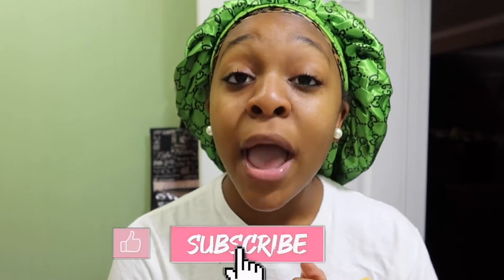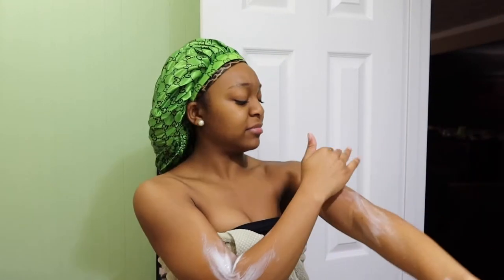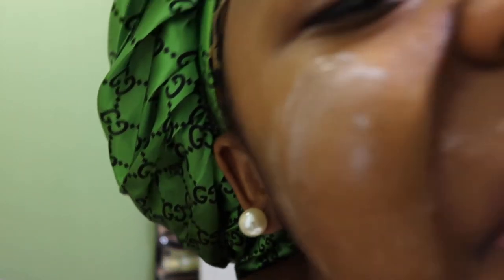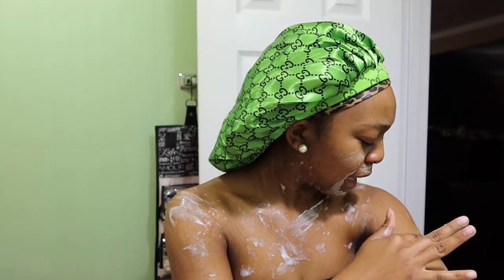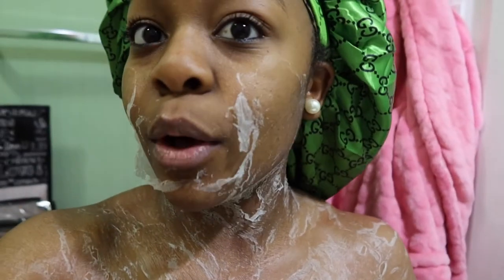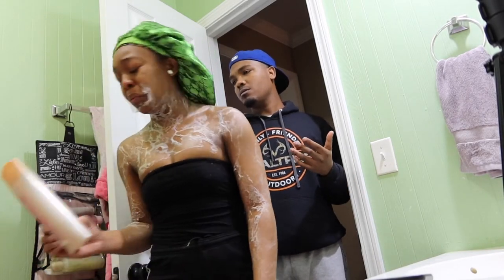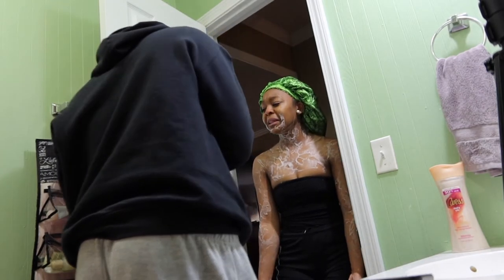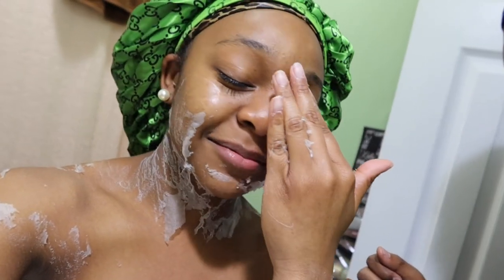MY SKIN IS PEELING PRANK ON BOYFRIEND!**GOES WRONG**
I tried to do the disgusting peeling skin prank on my boyfriend but it did not go as planned!☹️

✓Shop My Hair Care Line ! ⇣